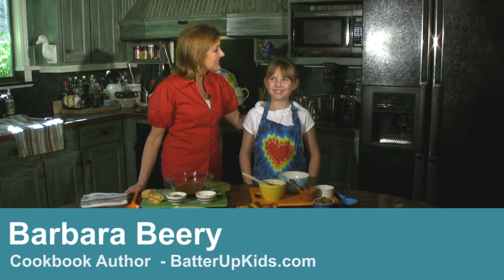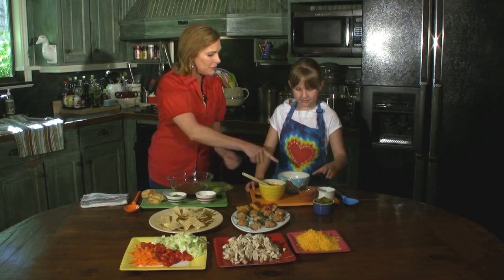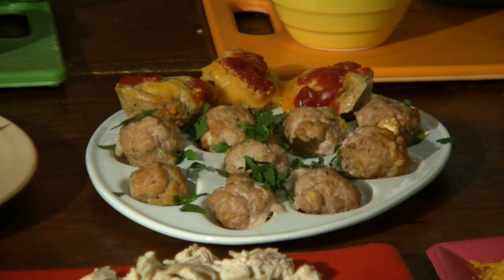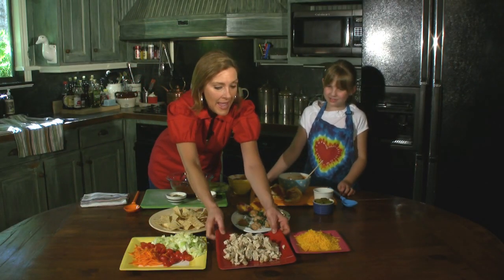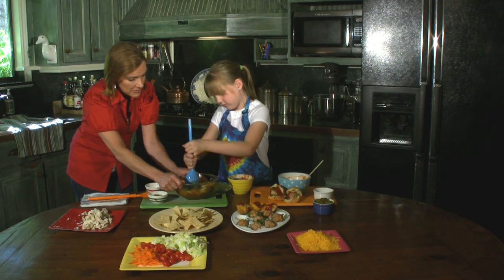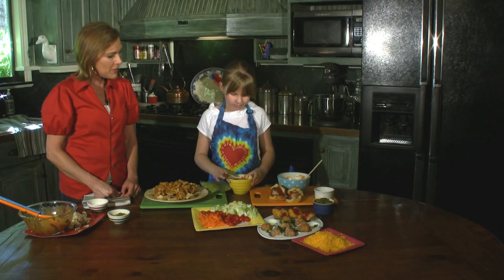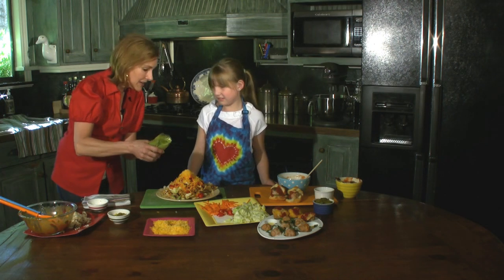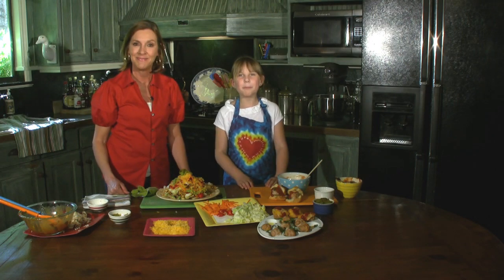Fun Meals That the Kids Can Make - Food & Home - ModernMom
When teaching kids to make food, it's important to show them how to make fun meals that taste good and are good for their nutrition.

Show kids to make mini-meatball sliders and chicken nachos with help from a kids' cooking teacher in this free video on fun meals that kids can make.